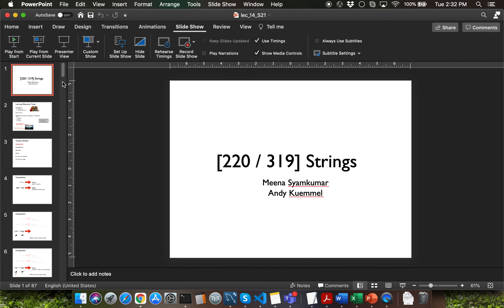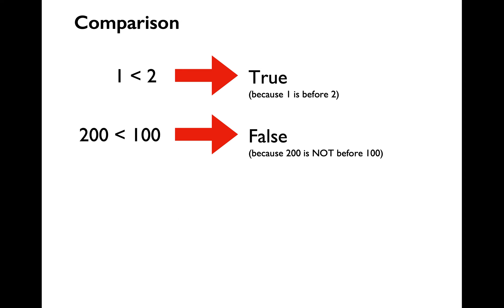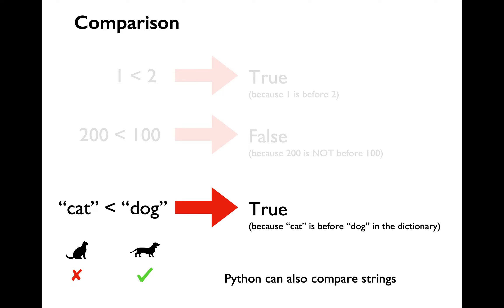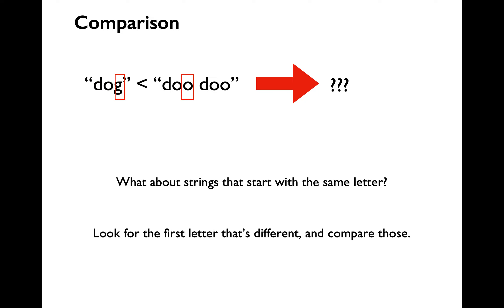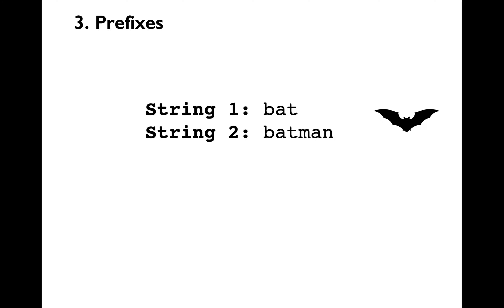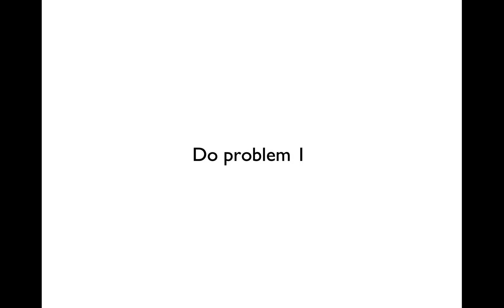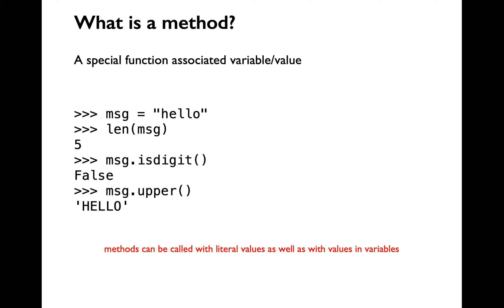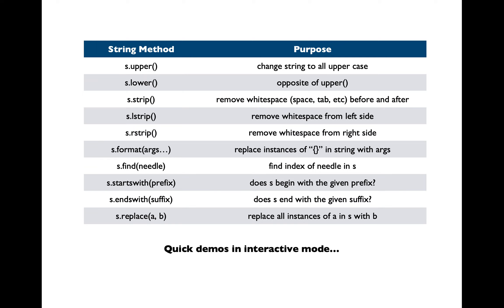[CS 220 / CS319 Spring 2021] LEC 14 Video 1: String comparisons